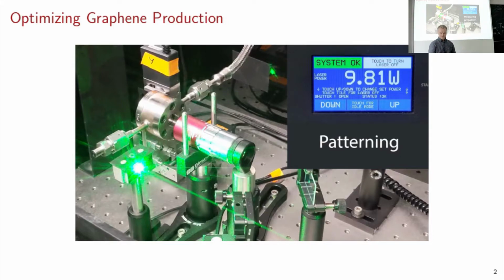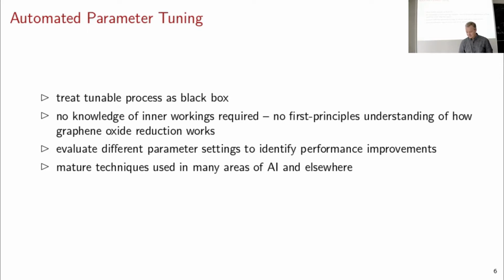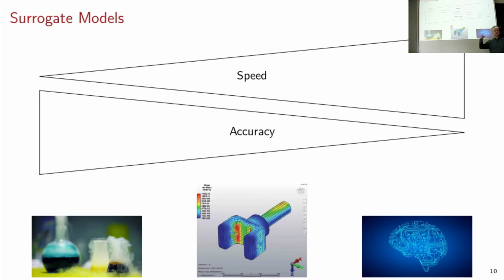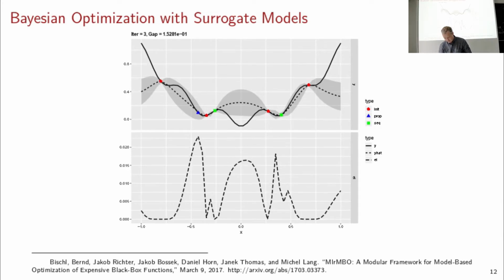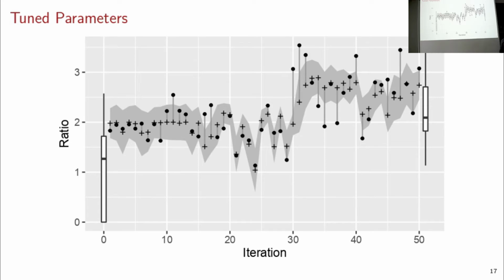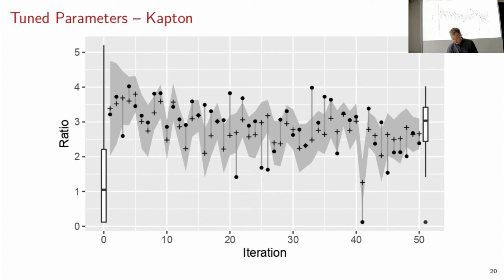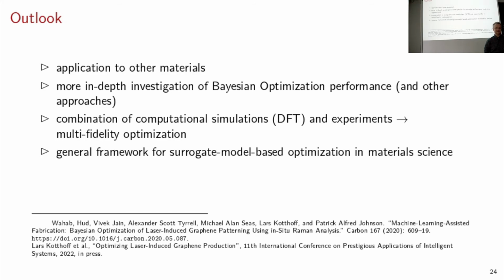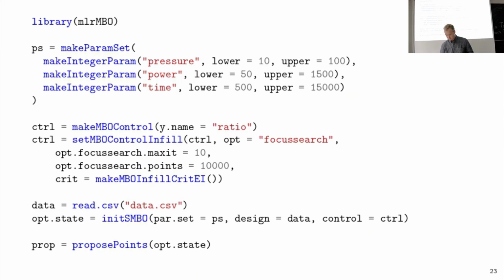Guest (AutoML) Lecture by Lars Kotthoff -- June'22